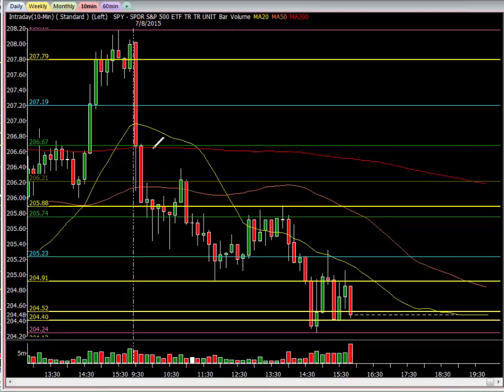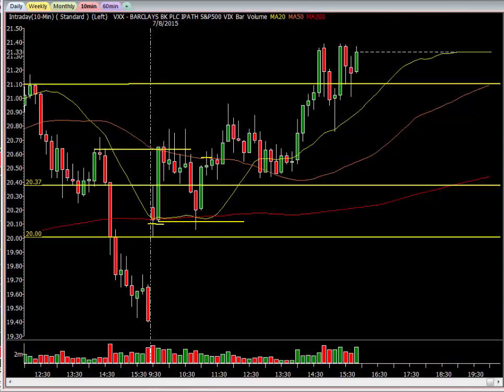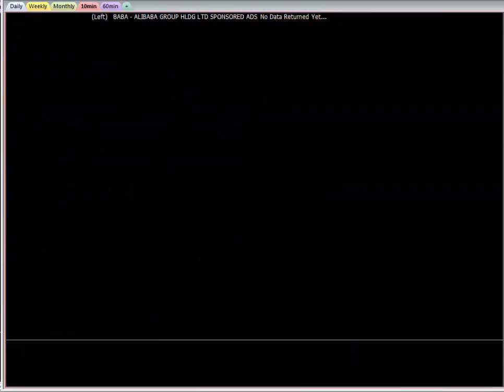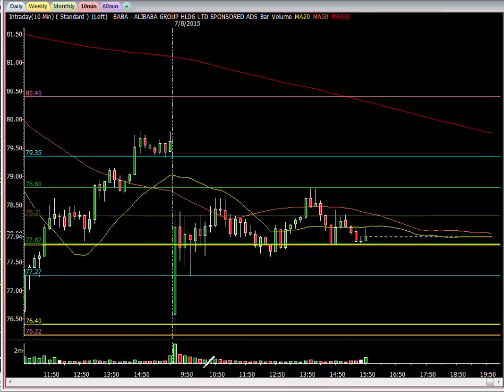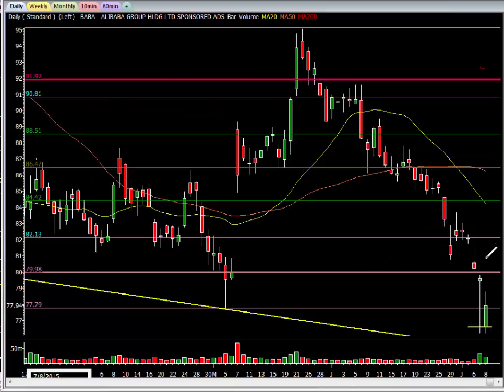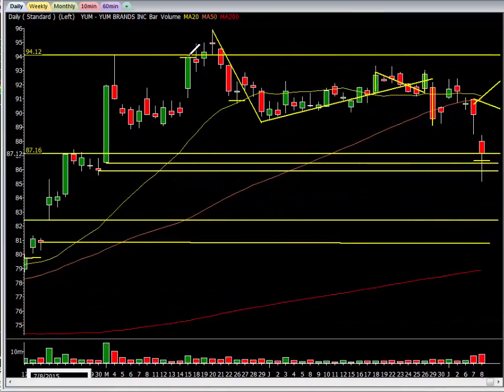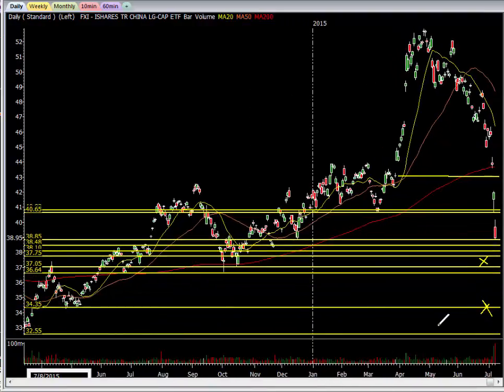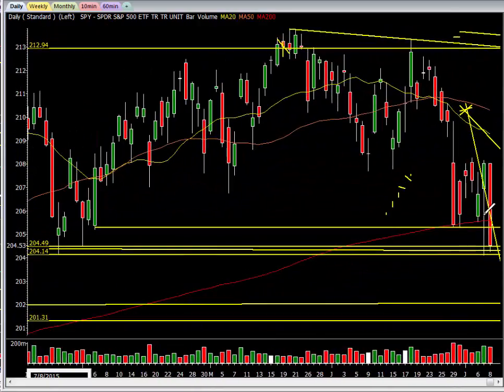$SPY Intraday 7 8 2015 $BABA $AAPL $VXX $ULTA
Technical Analysis $SPY $BABA $AAPL $VXX $ULTA